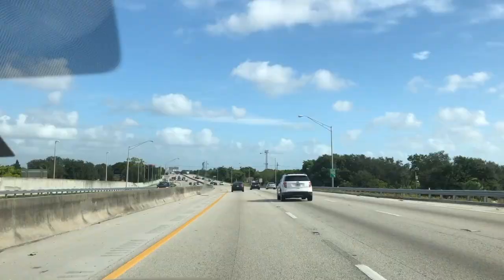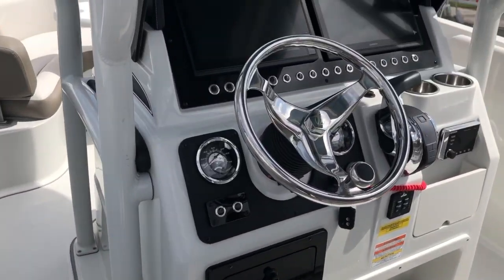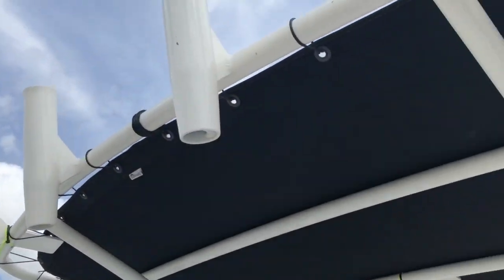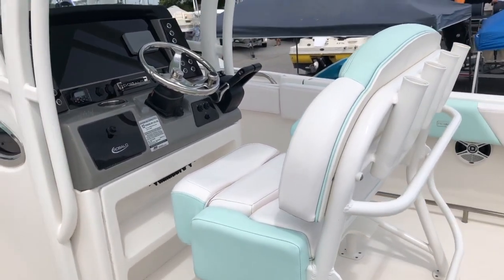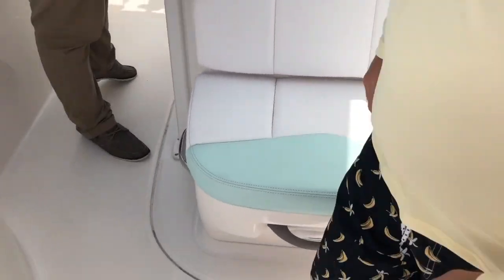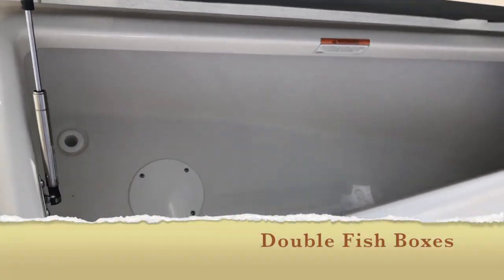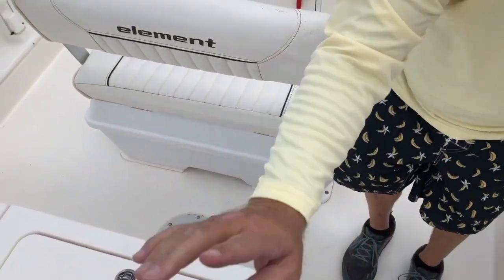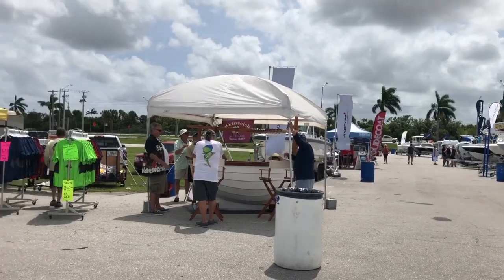Fall South Florida Boat Show 2019 - Finseeker Polar Boats Robalo Sailfish Bayliner Boat reviews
An overview of boats we loved at the Fall South Florida boat show 2019